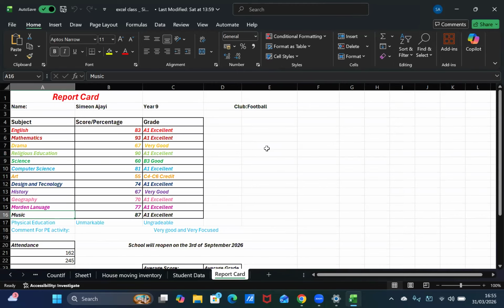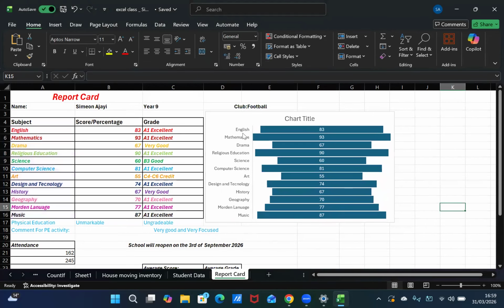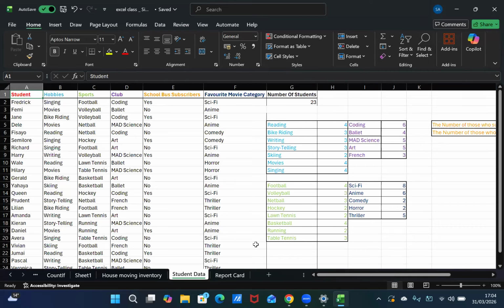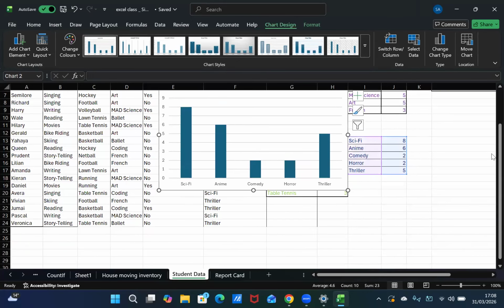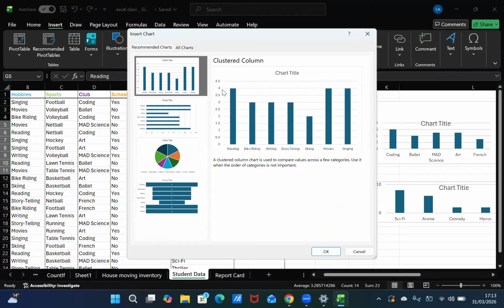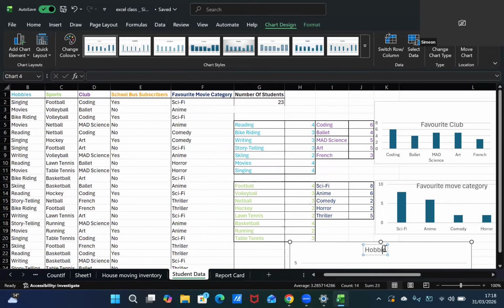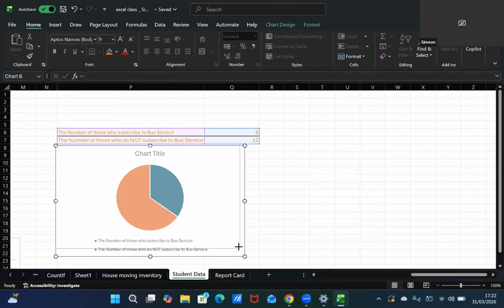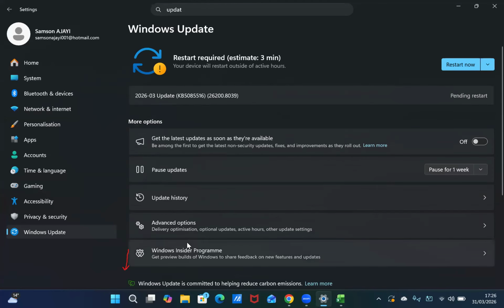Simeon designing a Website using Wix and commencing Data Entry and Analysis in MS Excel